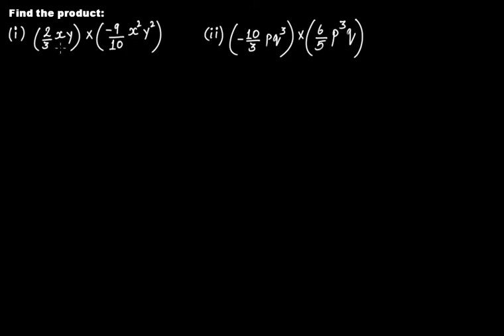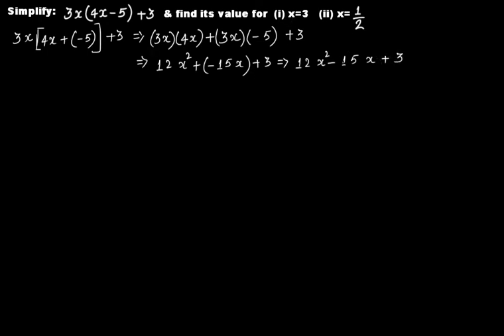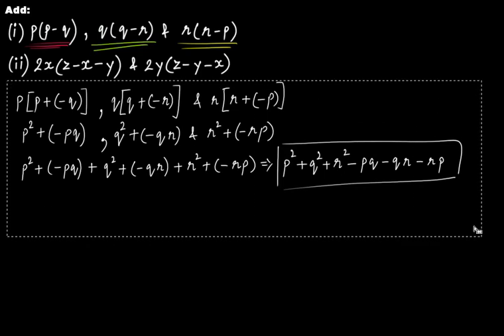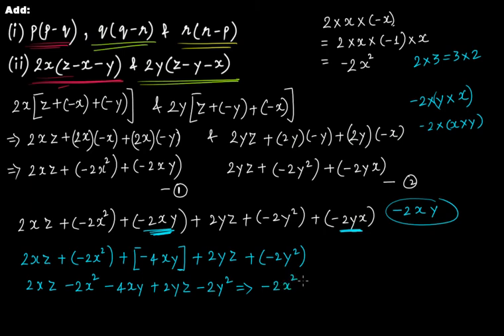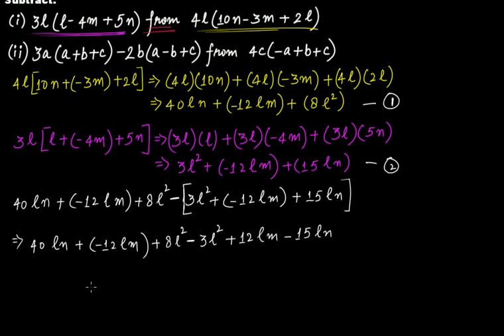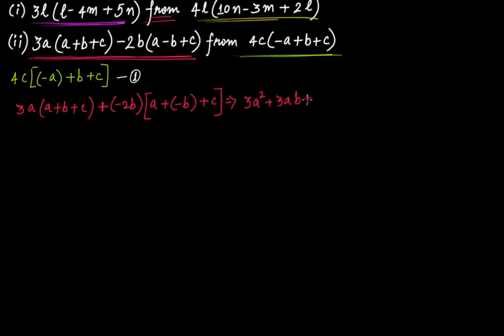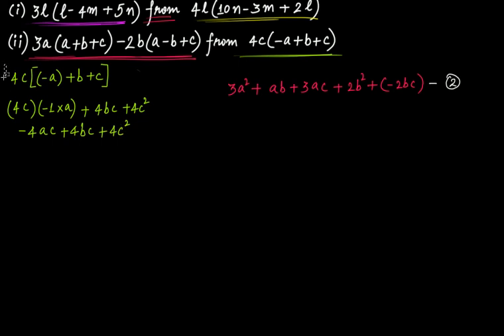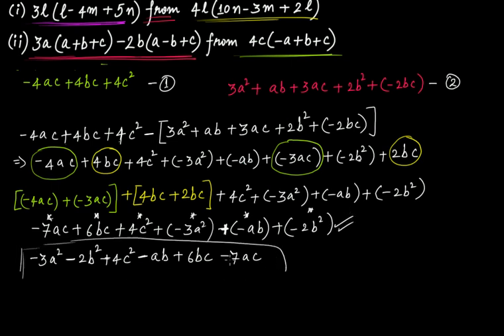Problems on Algebraic Expressions - Part 2 || C.B.S.E. Grade 8 Mathematics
In this video tutorial we discuss some problems based on addition, subtraction & multiplication of algebraic expressions. Problems are taken from the chapter "Algebraic Expressions and Identities".